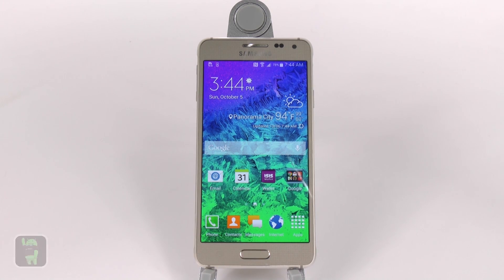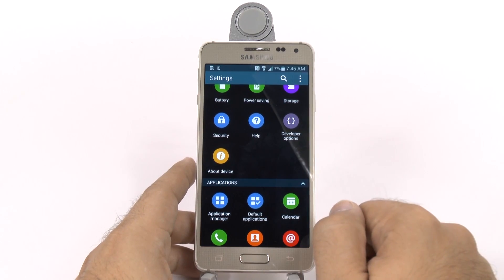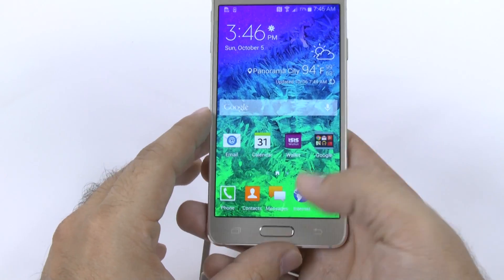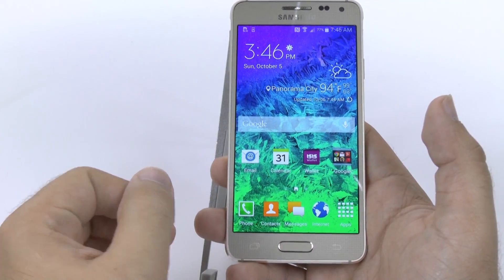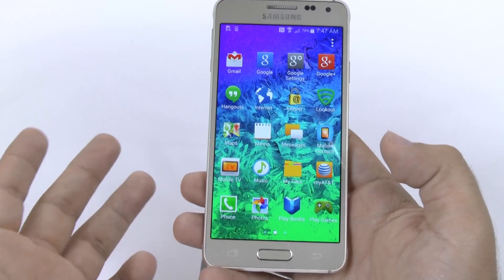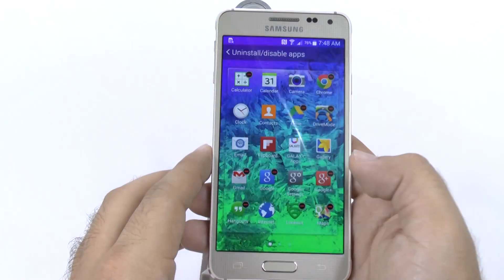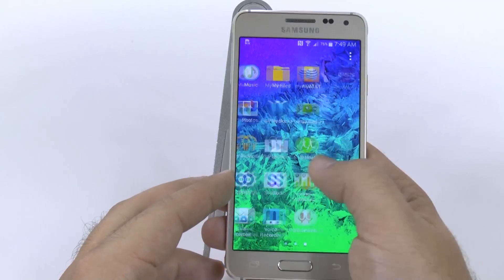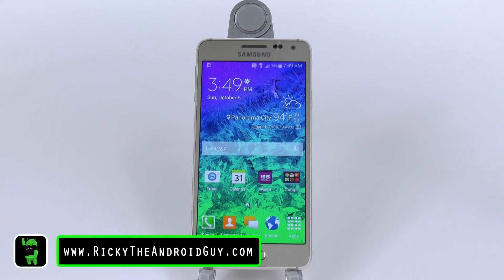How to Speed Up the Galaxy Alpha